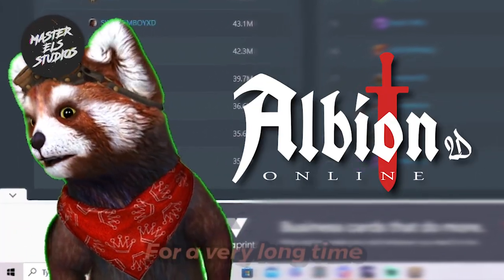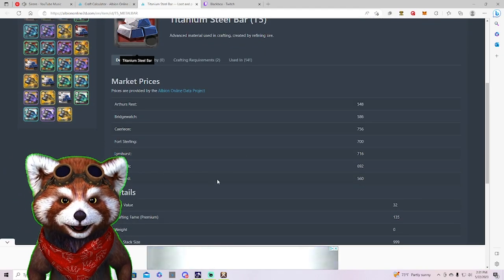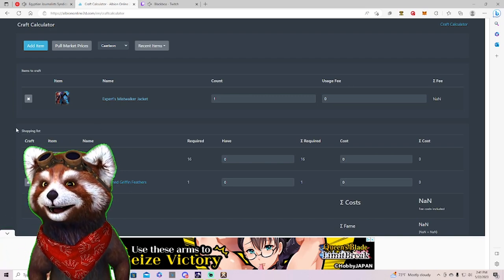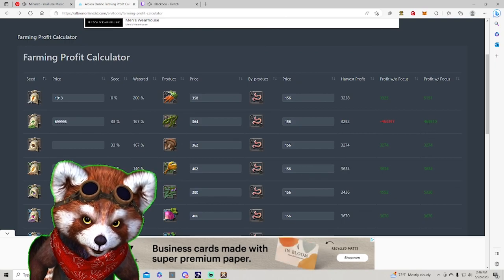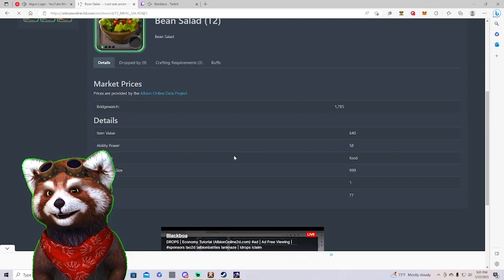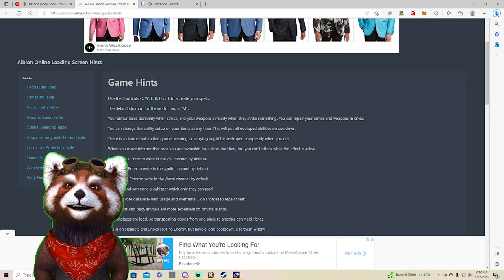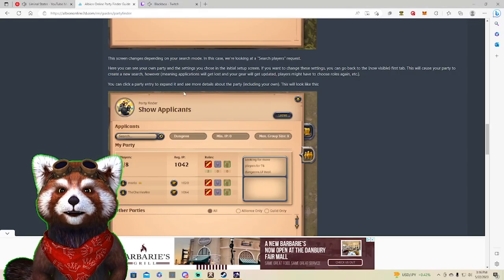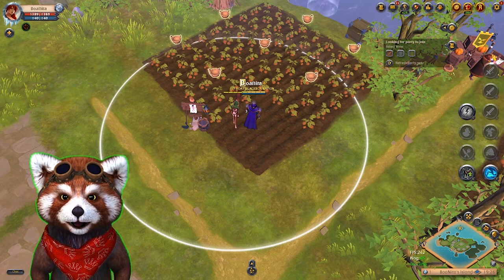Easy calculation of Resources, Route and more 📟 Albion Online 2D Database and tools GUIDE | Blackboa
This guide will go through how you can use Albion Online 2D Database and tools

0:00 Introduction of Albion Online 2D
1:05 Players Database
1:18 Database tab
1:24 Tools tab
1:31 Guides tab
1:43 Scoreboard tab
1:46 World Map feature
2:26 Map Nodes
3:24 Craft calculator
10:59 Farming Profit Calculator
13:31 Refining Profit Calculator
18:58 Food Buff Table
19:40 Fish Buff Table
20:20 Potion Buff Table
22:38 Mount Speed Table
22:59 Animal Breeding Table
23:40 Crops Farming and Harvest Table
25:08 Focus Fire Protection Table
26:58 Game Hints
28:04 Achievements
28:23 Party Finder
28:49 Players Scoreboard
29:30 Crystal League 5v5